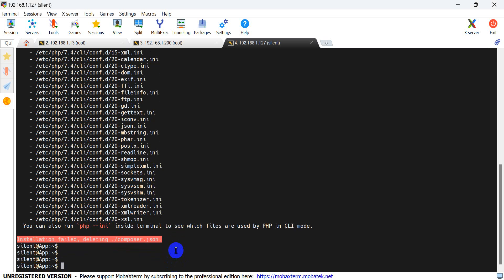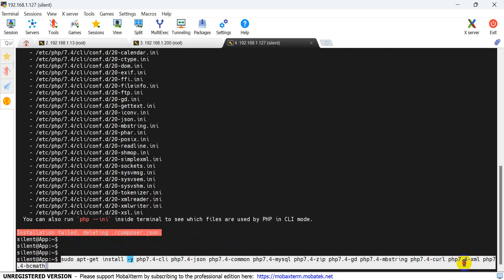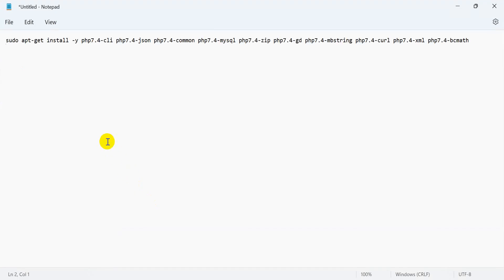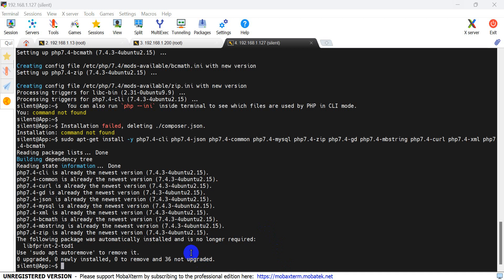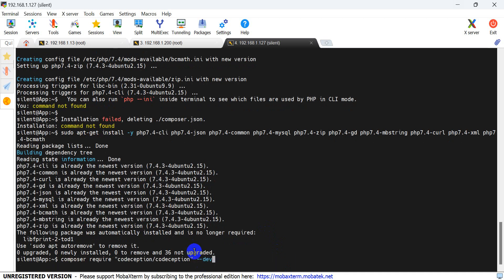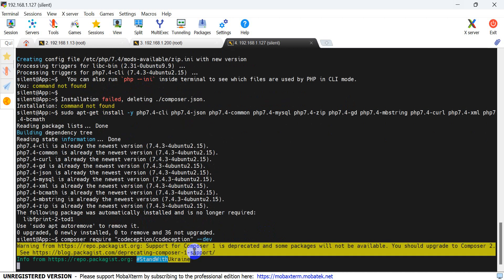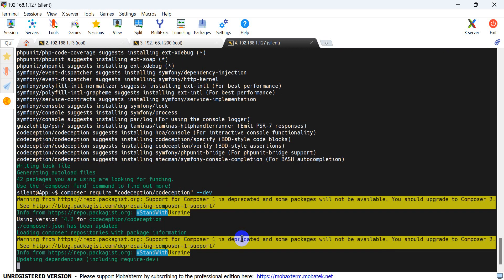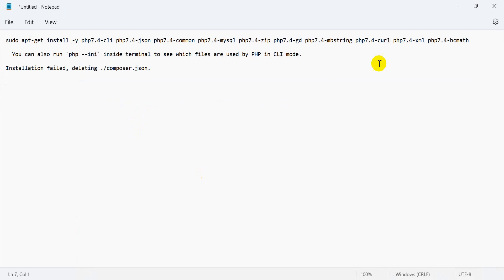You can also run php ini inside terminal to see which files are used by PHP in CLI mode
This video how to fix You can also run php ini inside terminal to see which files are used by PHP in CLI mode,
Installation failed, deleting composer.json,
sudo apt-get install -y php7.4-cli php7.4-json php7.4-common php7.4-mysql php7.4-zip php7.4-gd php7.4-mbstring php7.4-curl php7.4-xml php7.4-bcmath